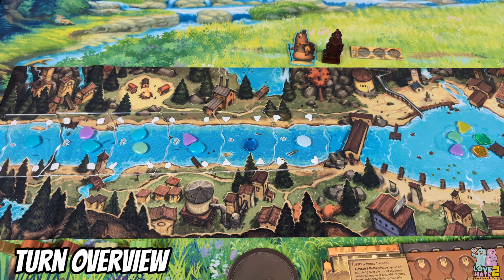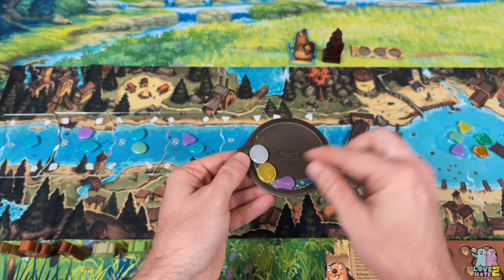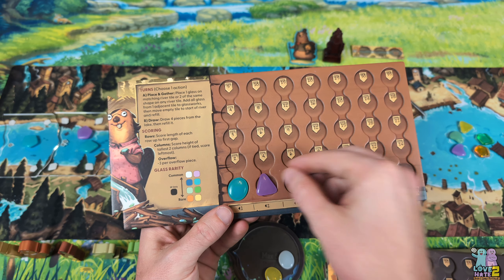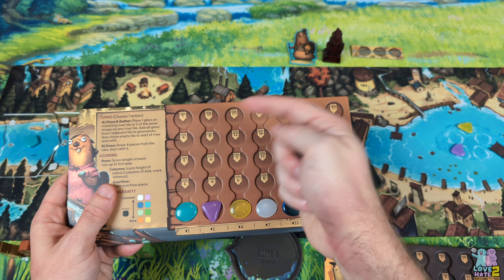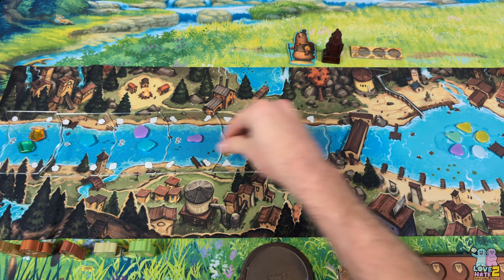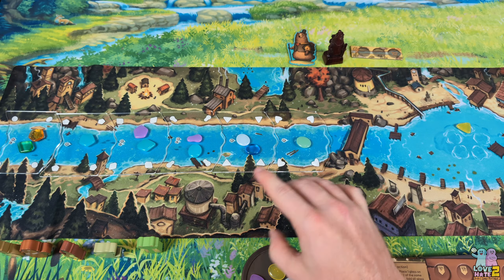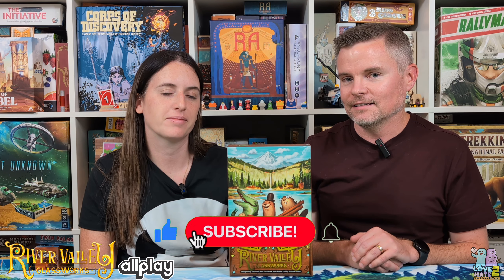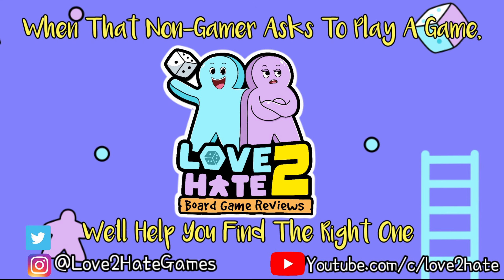River Valley Glassworks (Deluxe Edition) - A Non-Gamer's Review Of This Rushing-River Drafting Game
Lance and Sam are panning for rare glass in River Valley Glassworks from @AllplayHQ
Check out the stunning deluxe version of the game and hear their gamer and non-gamer thoughts on it!

Start 0:00
Intro 0:23
Components 1:34
Turn Overview 3:33
Our Thoughts 11:13
Pros & Cons 16:04
Our Scores 18:52

The copy of River Valley Glassworks seen in this video is Love 2 Hate's own copy. No compensation was provided for this video.